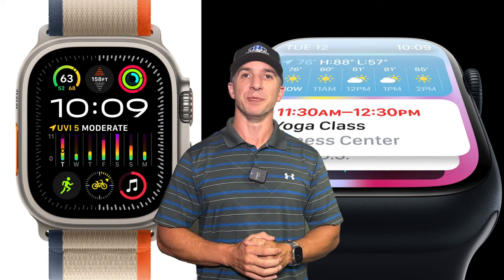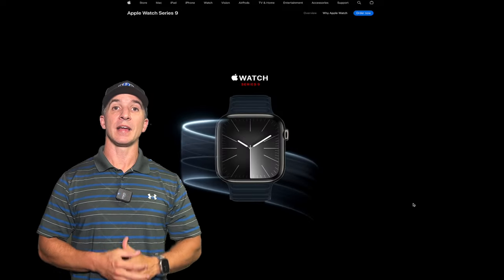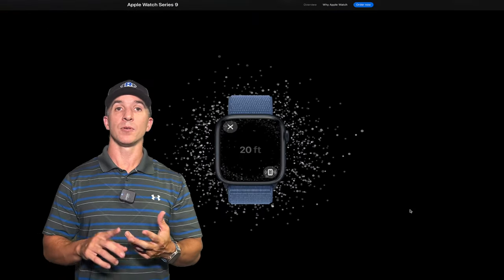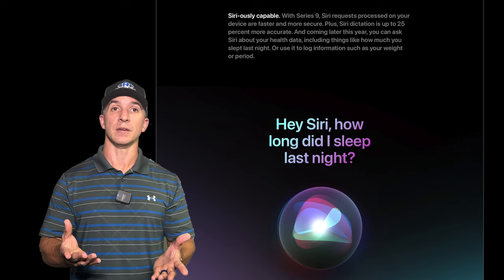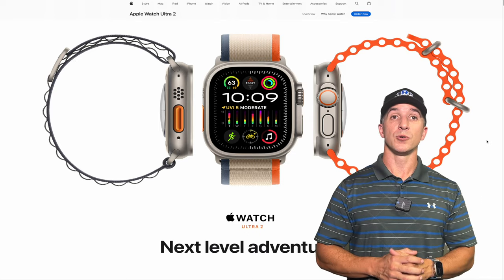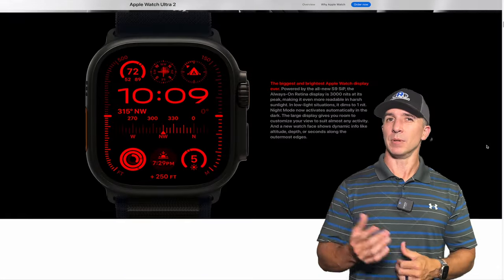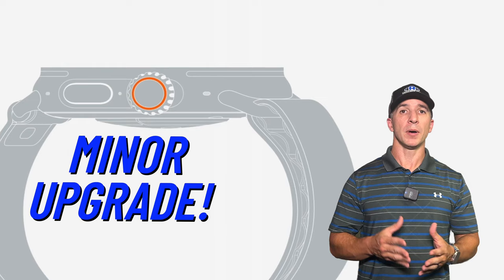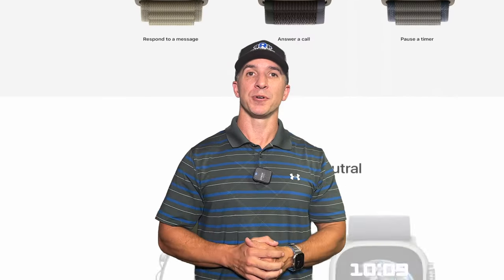Apple Watch ULTRA 2 & SERIES 9 - What's NEW???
What HAS CHANGED with the Apple Watch ULTRA 2 & SERIES 9??? If you missed Apple’s Event this week - CHECK OUT THE VIDEO to see what is NEW!!!  IS THIS A BIG UPGRADE for the ULTRA 2 or SERIES 9???

If you haven't seen my other APPLE WATCH ULTRA VIDEOS - see the link below for my APPLE WATCH ULTRA PLAYLISTS!!!  Will be back next week with another video 😃   Thank YOU for ALL the SUPPORT!!!

Products I Currently Use:
Dell 4K UltraSharp USB-C Monitor (U2723QE)
Apple AirPods Pro (2nd Generation)
Tefeca Fortitude Series Adjustable Band
SPIGEN Lite Fit Band
SUITISBEST Sports Band
HEIKE Sports Loop
Odbeai Rugged Military Band
LIONSCOOL Rubber Plates